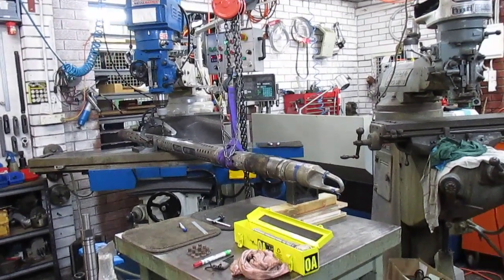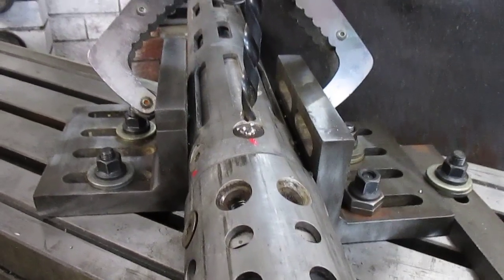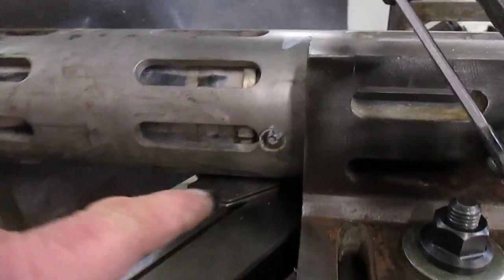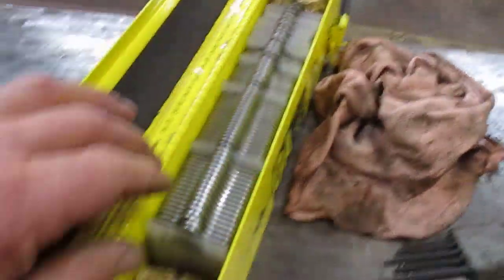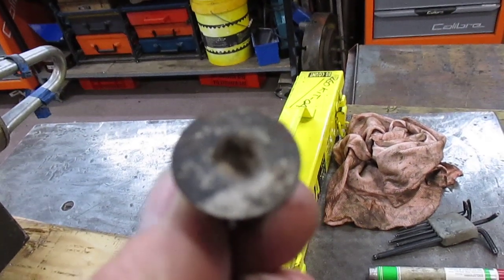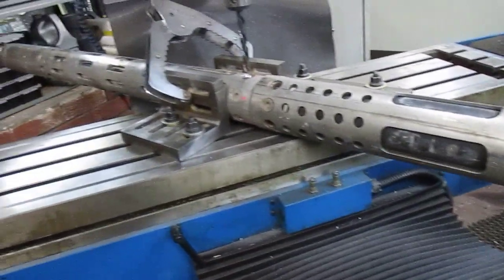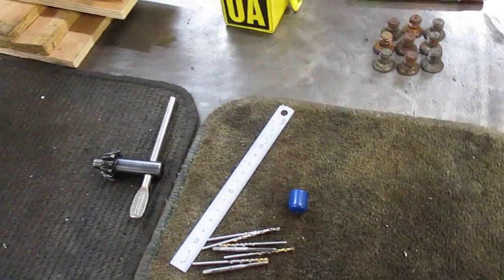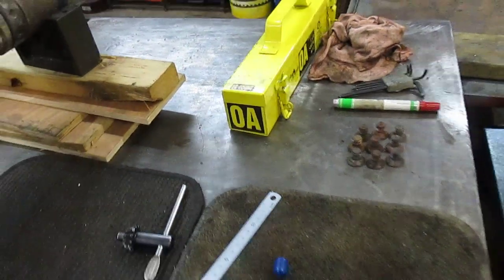Getter Out 9 Part 3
Getter Out 9 part 3 O&G tool with lots of computers inside remove 17 C/S screws. Setups and alignment description. packing with shims on the mill bed, showing the drill bit and tap used for Getter Out 10, this morning removed quite a few no.4-40 stainless steel screws from a different tool in a different O&G Lab. We show how the angle plates work as a guide an gentle clamping arrangement. we rotated the ram arm 6.5 degrees.